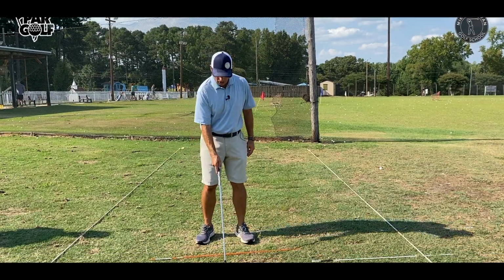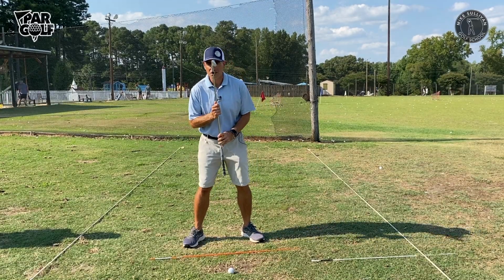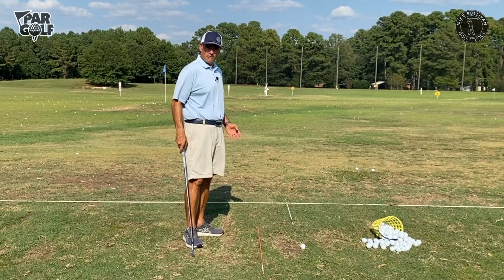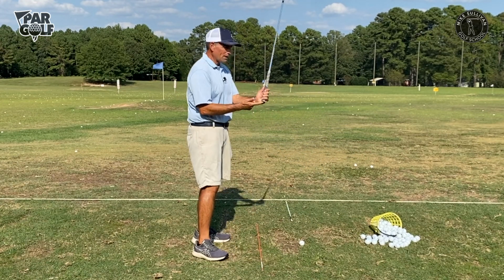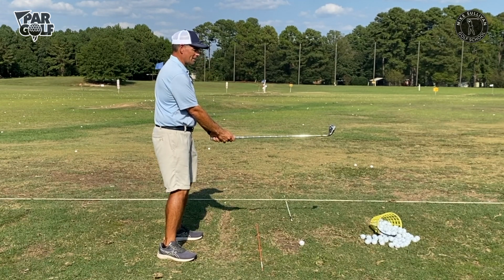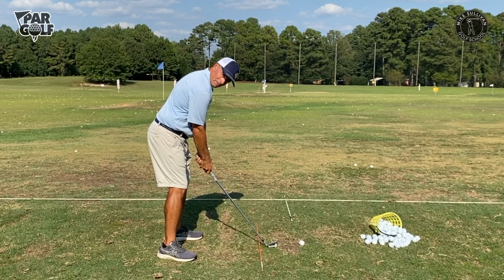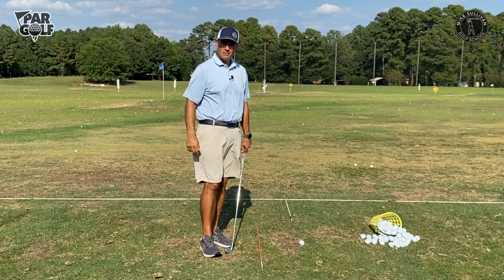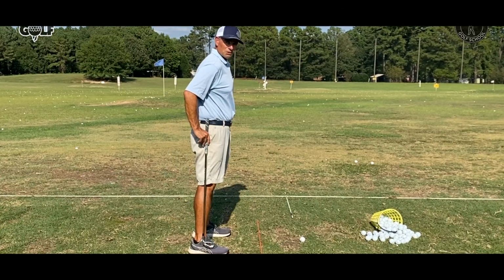Pre-Swing Fundamentals: Setup and Posture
- a proper posture and setup will incentivize you to make a fundamentally sound swing.